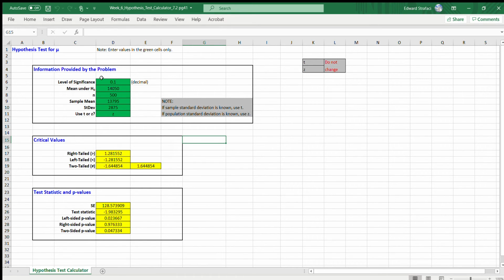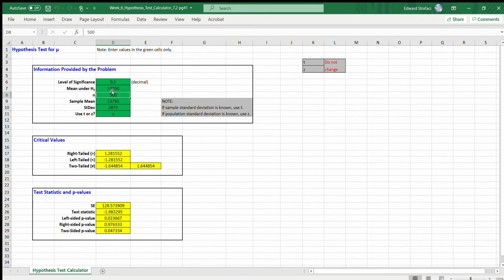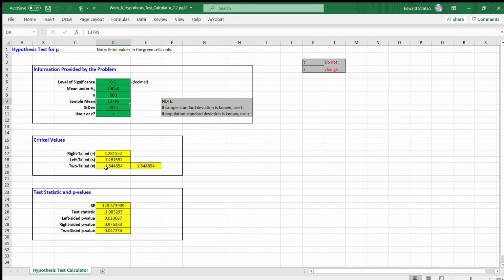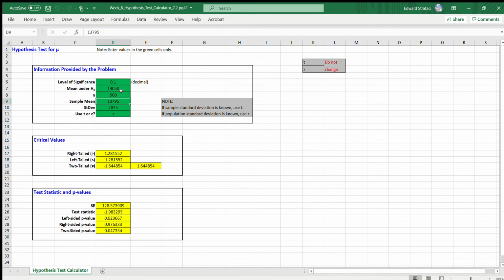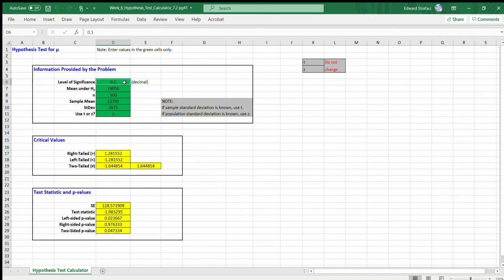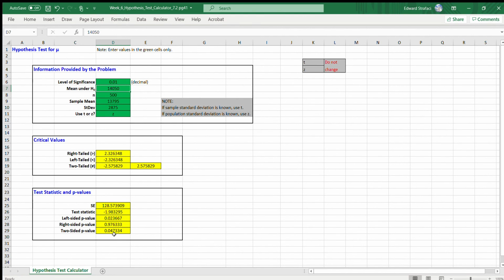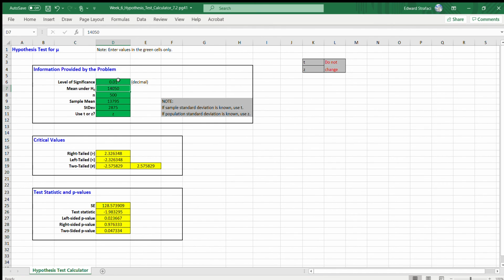Statistics- An example of an Hypothesis Test.